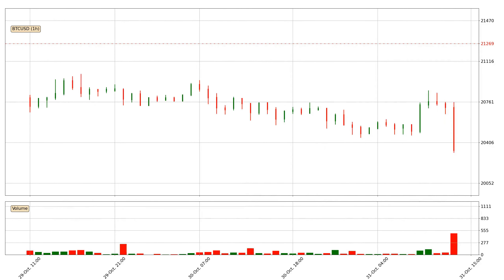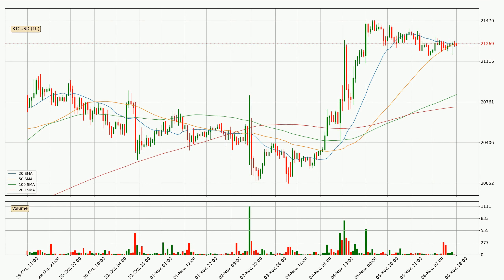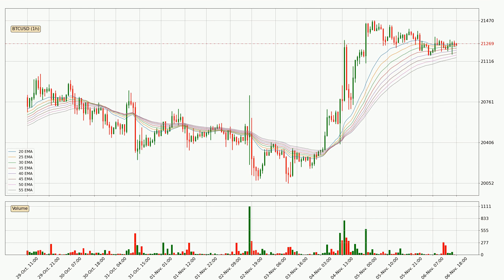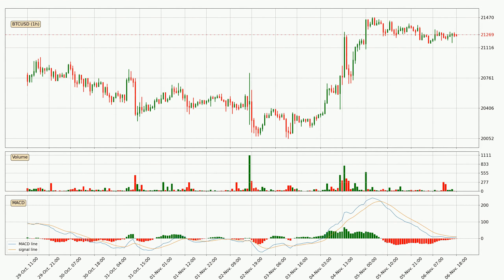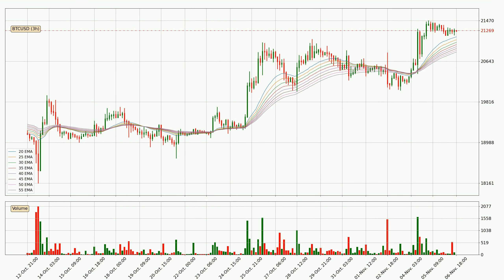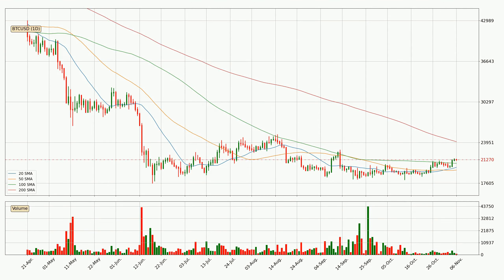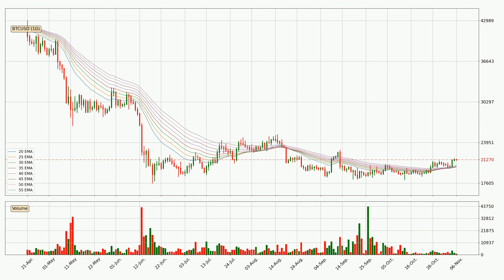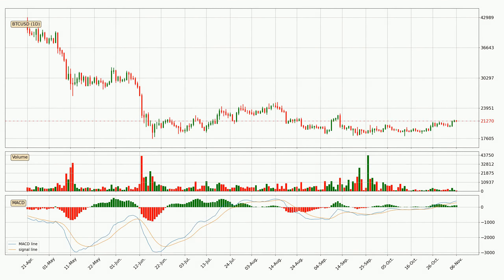Price Down With 0.2% 📉 For Bitcoin. Bigger Move Next For BTCUSD?? | FAST&CLEAR | 06.Nov.2022